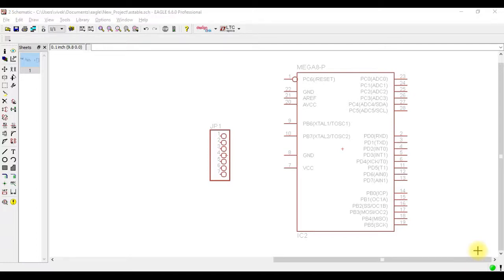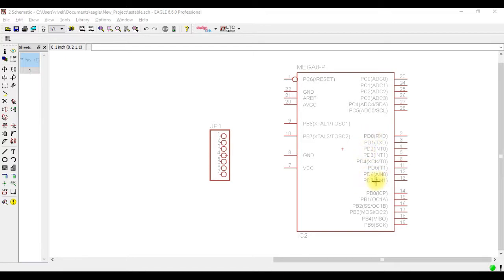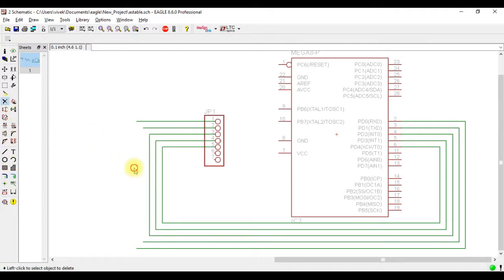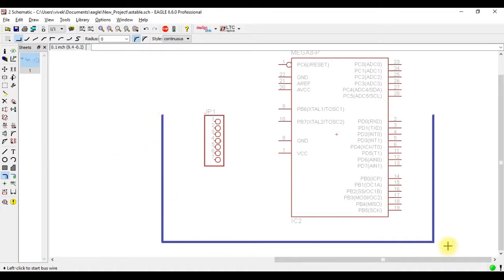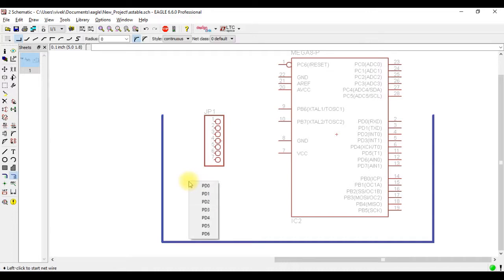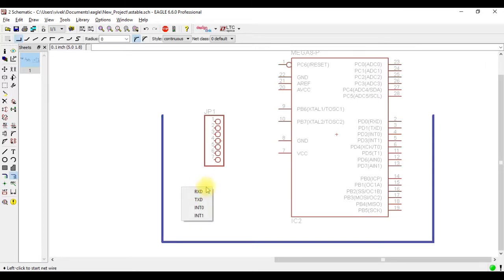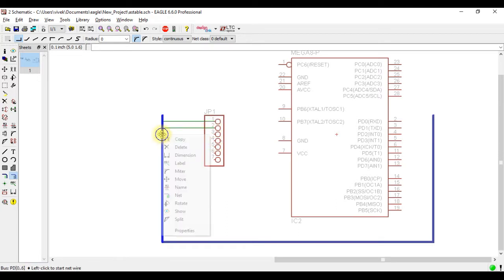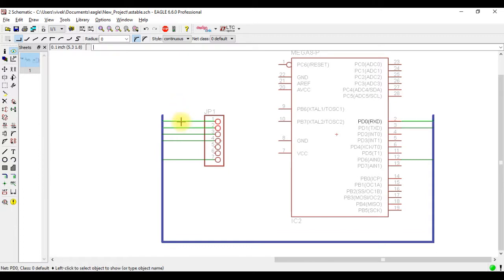PCB Design with EAGLE - 15 - Using the Bus option